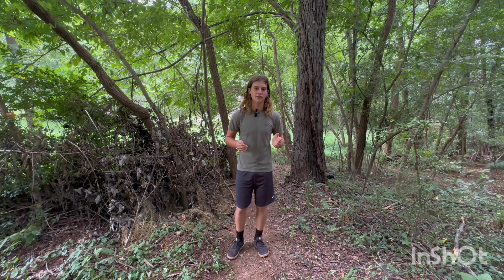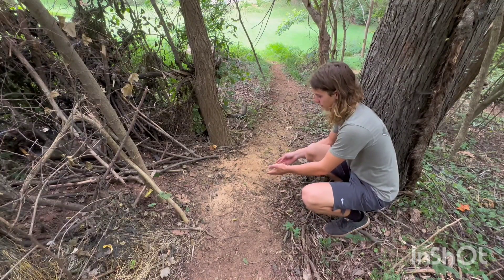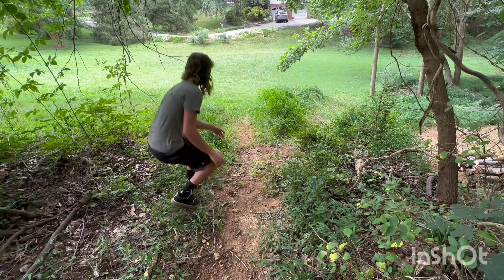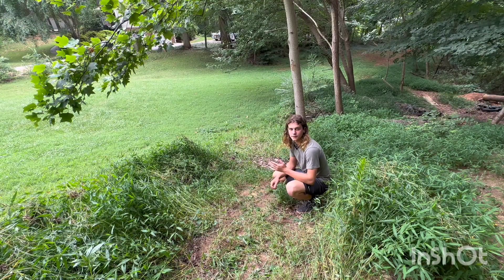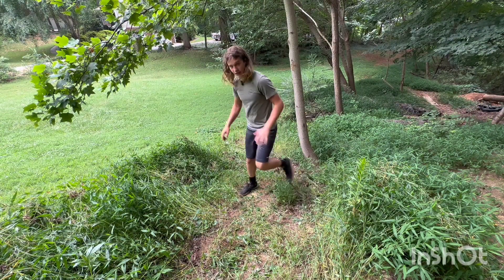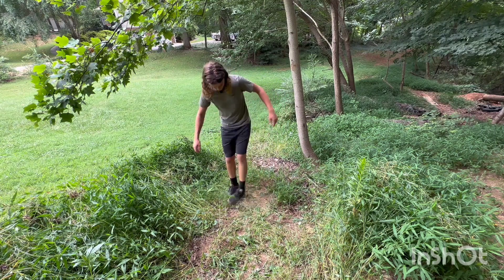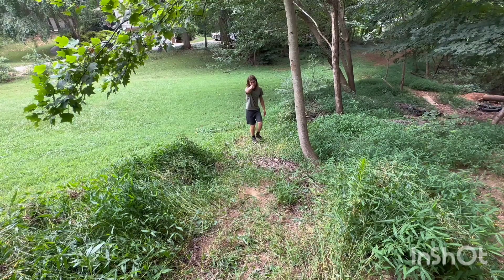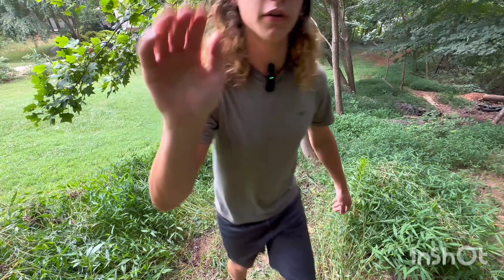Building A BIG Stepdown (Super Fun)!!!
Hope yall enjoy this trail Building videos riding vid coming out soon!!!